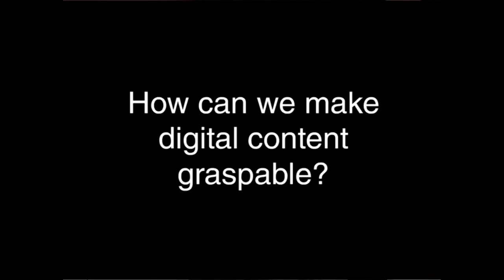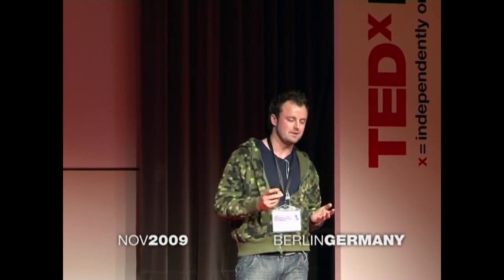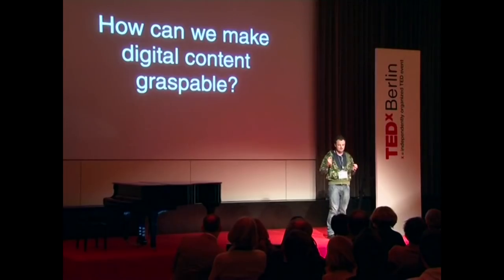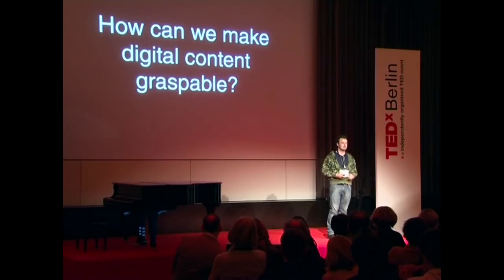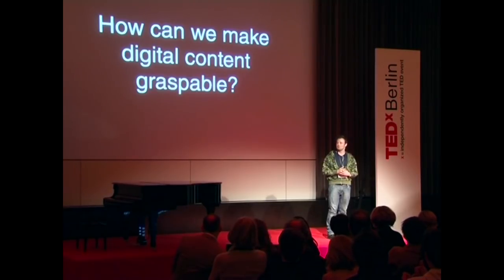The shape-shifting future of the mobile phone - Fabian Hemmert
Fabian Hemmert demos one future of the mobile phone -- a shape-shifting and weight-shifting handset that "displays" information nonvisually, offering a delightfully intuitive way to communicate. (Filmed at TEDxBerlin.)

Talk by Fabian Hemmert.